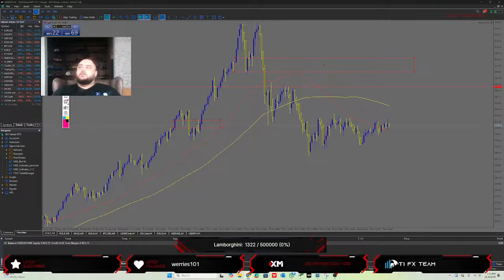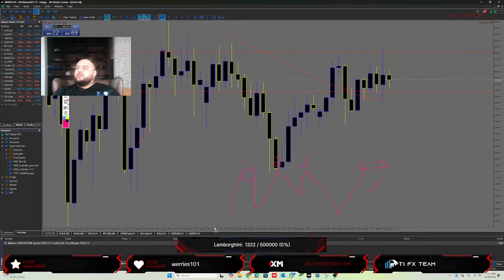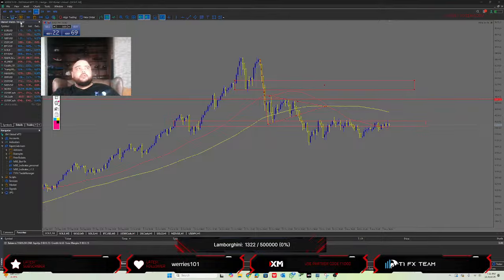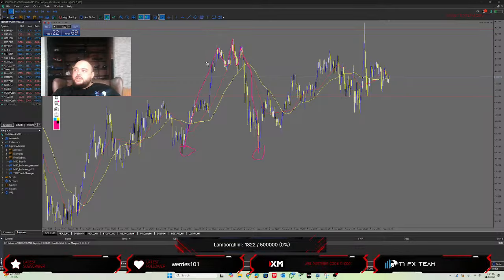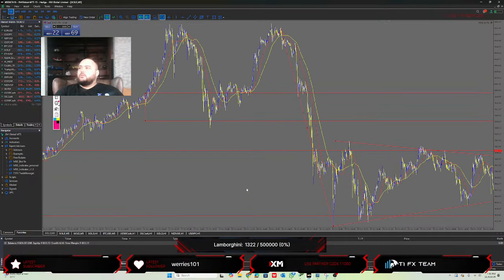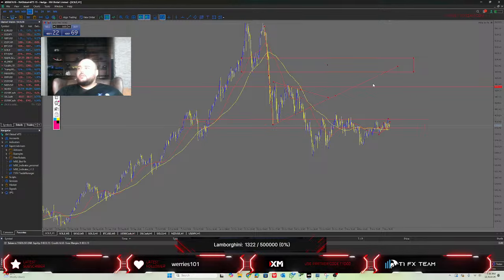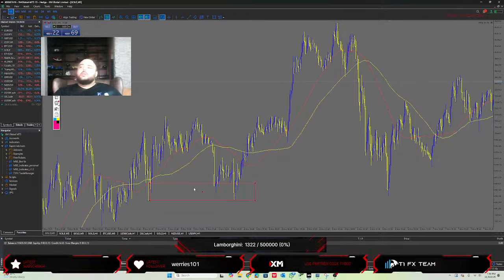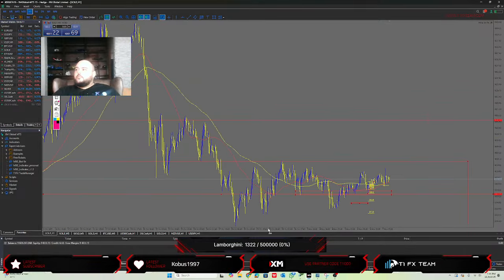Beginner Class to Forex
Beginner Class to Forex, How  to execute positions, identifying support and resistance zones, identifying trend lines and channels,